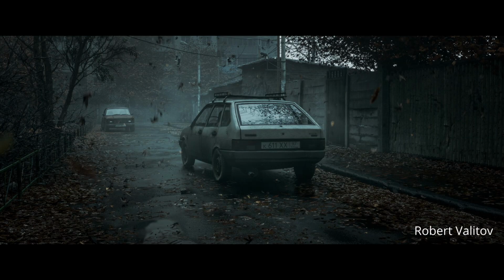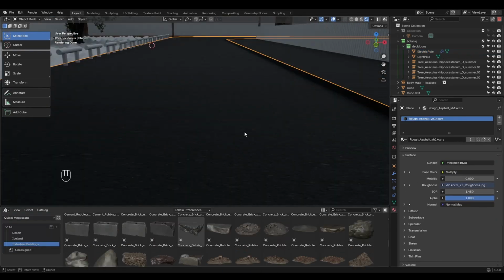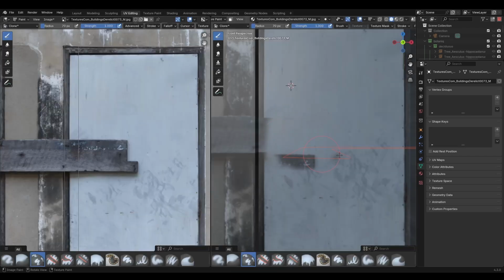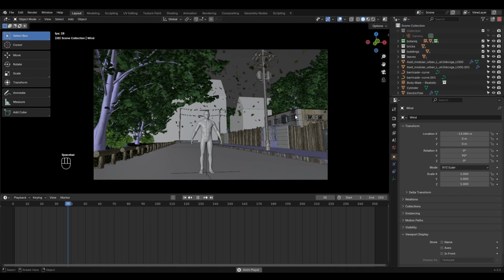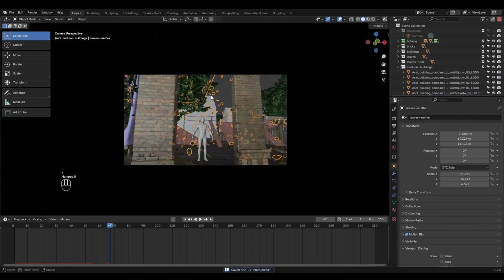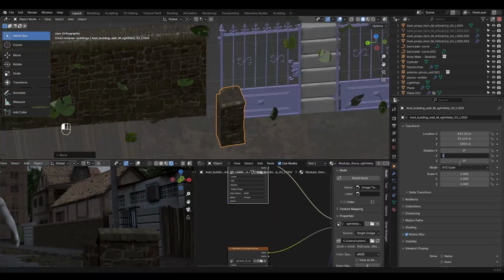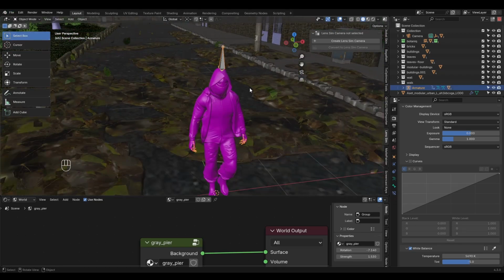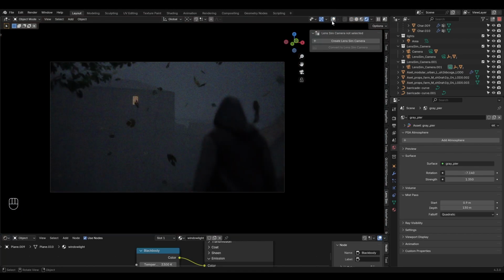Create a Moody Street in Blender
here's how I like to create moody, Silent-Hill-esque scenes in Blender 😋